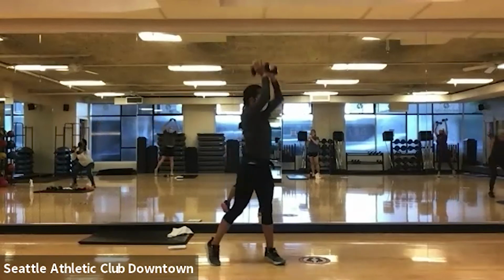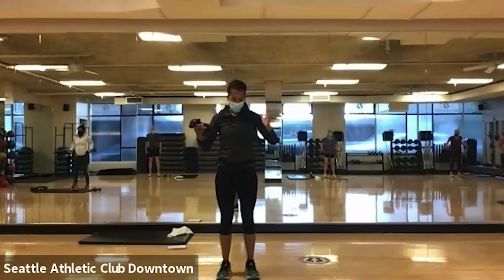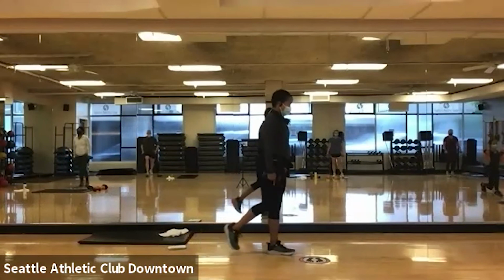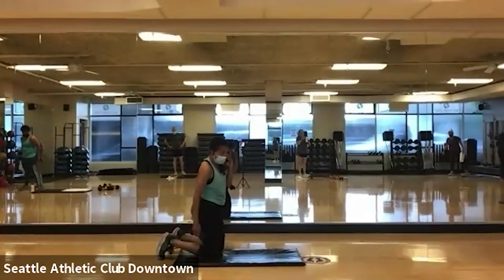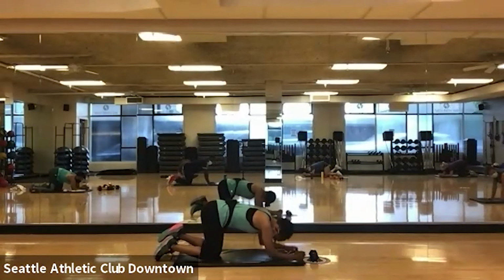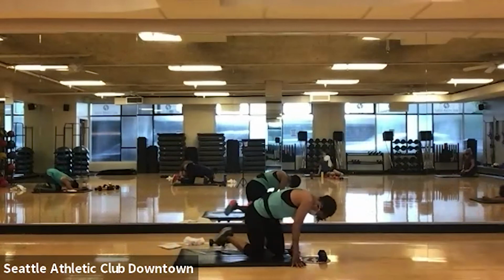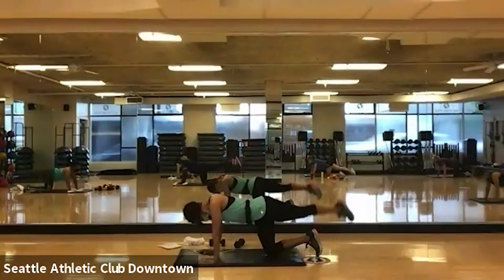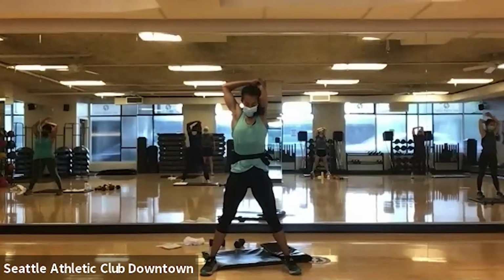Sports Conditioning June.7